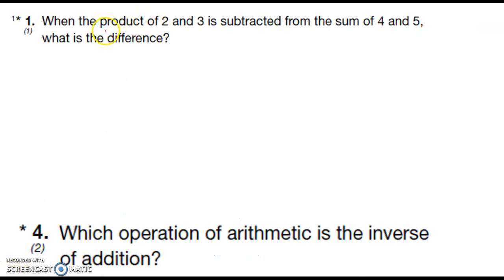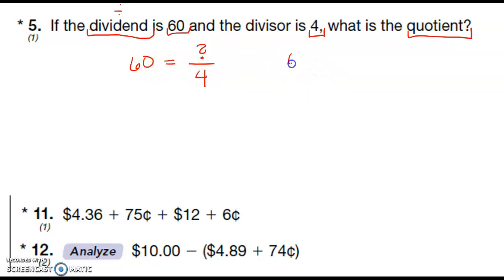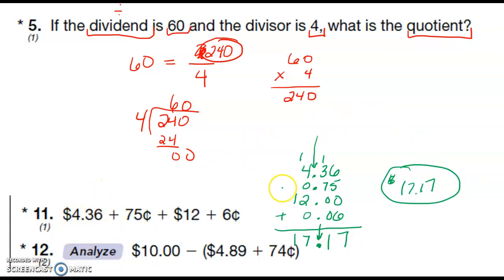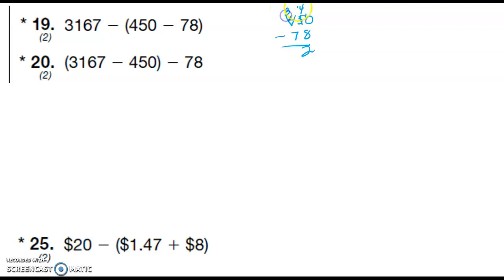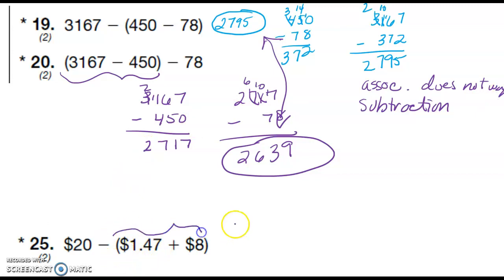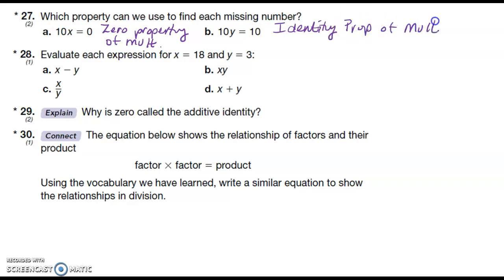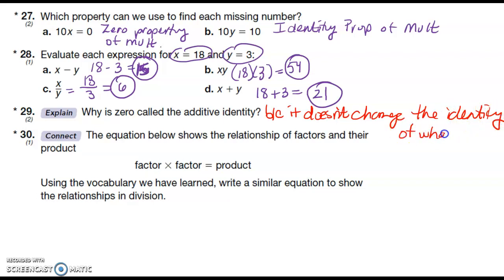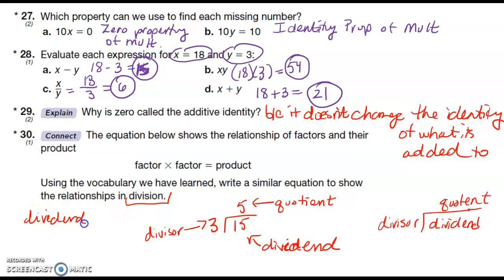Lesson 2 Starred Problems Video